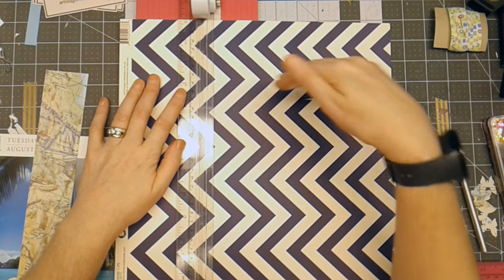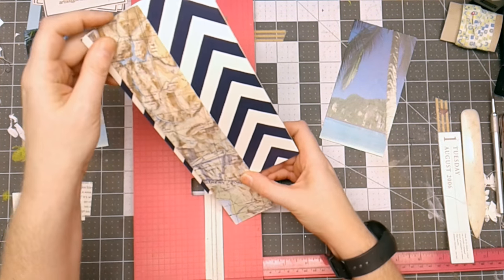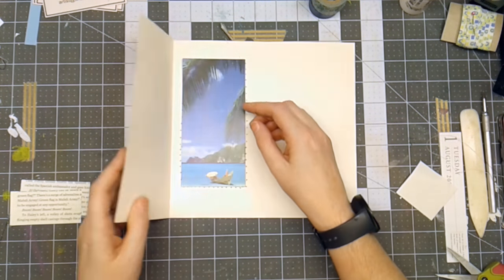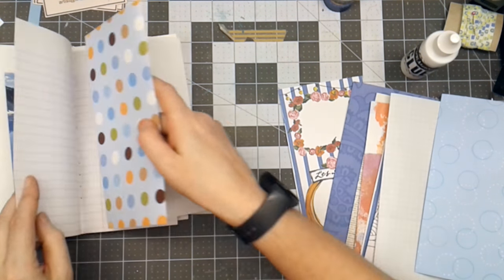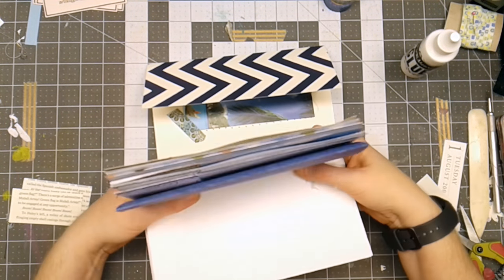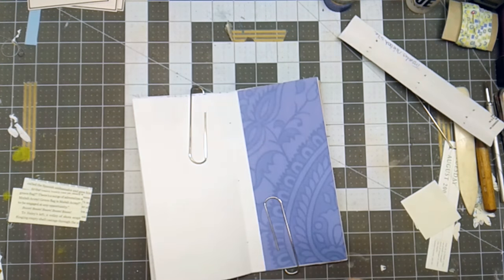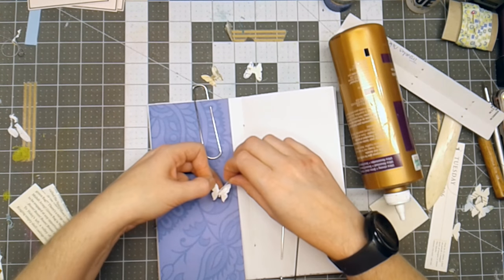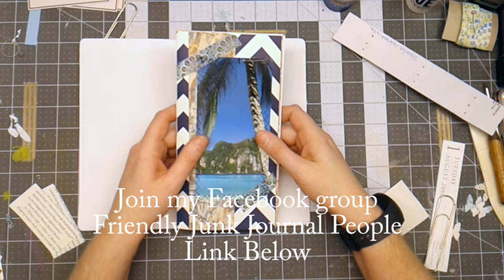How to make a Simple Blue Travelers Notebook Junk Journal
The idea of a junk journal is to use items that may be considered junk to others and even trash. Some like to say, I just picked up a bunch of junk and put it together. There is no wrong way to make a junk journal. The key is to have fun. No stress here.

This Travelers Notebook insert measures 8.25 tall by 4.25 wide. Fits standard Travelers Notebook covers. It has 12 pages for a total of 48 pages.

Want to write to me? Here is my mailing address:
Linda Israel
818 W Main St
Yukon, OK 73099
USA